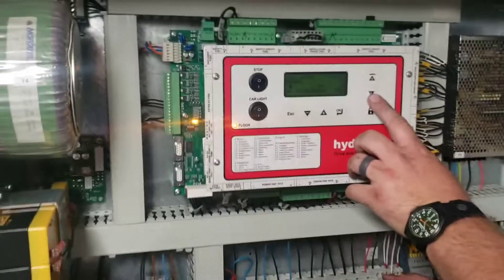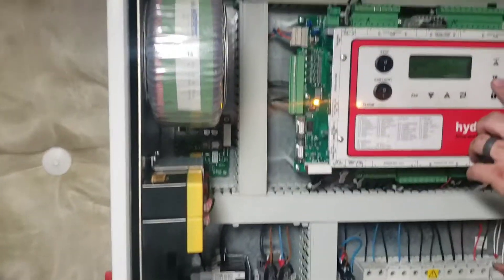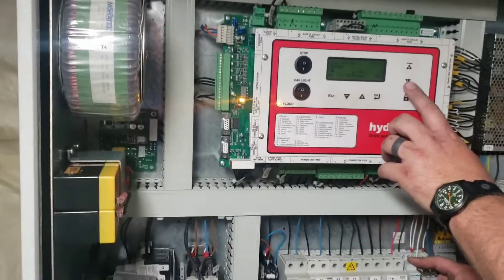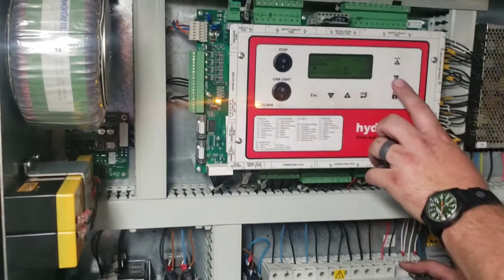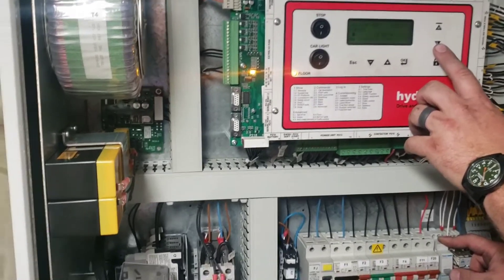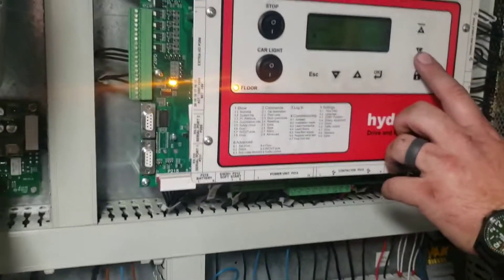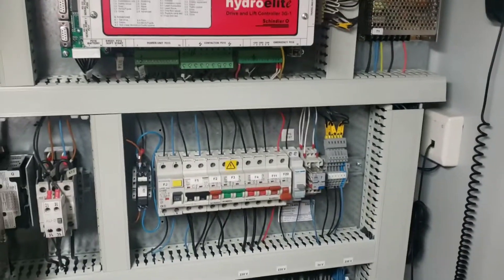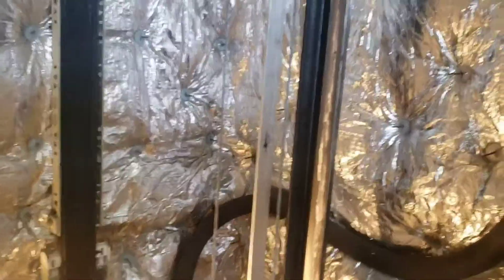marine elevator category 5 full load safety test (performed from controller)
follow up to yesterday's video

the new safeties where installed and we performed the cat 5 full load safety test from the controller by engaging the governor with a special device

elevator test was successful